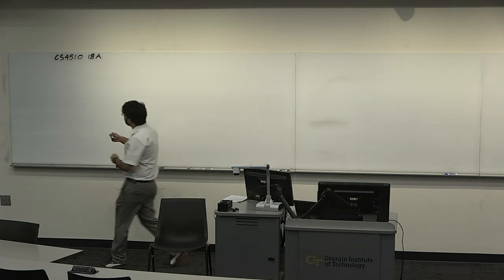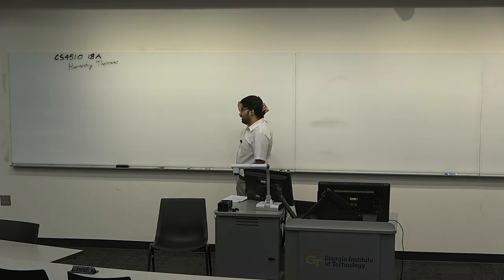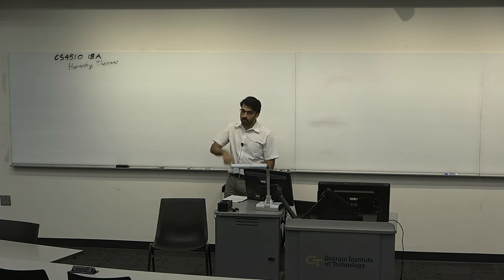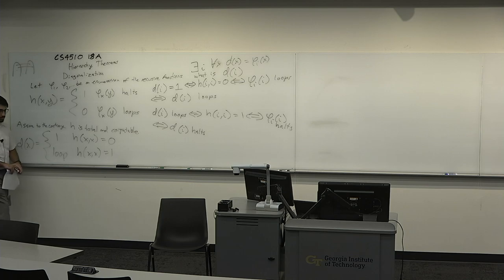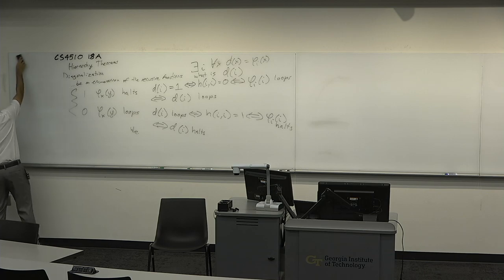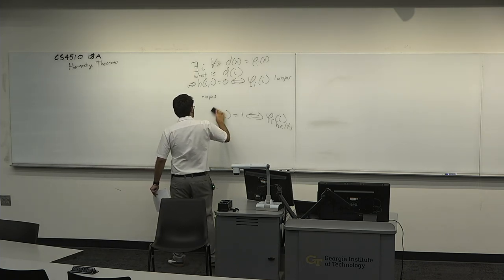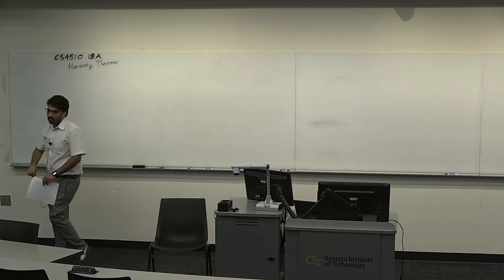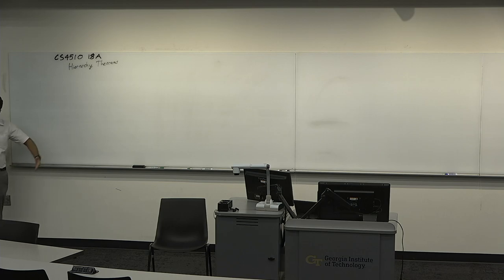CS4510 L18A Hierarchy Theorems